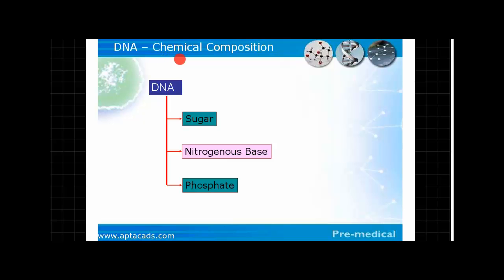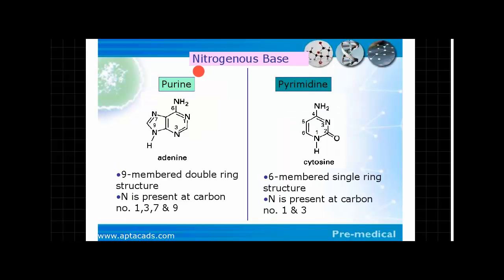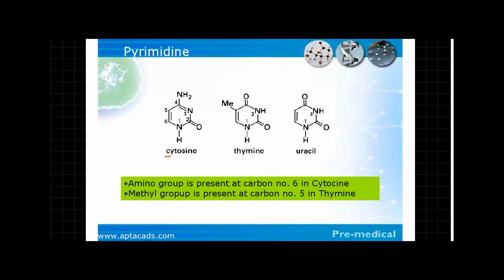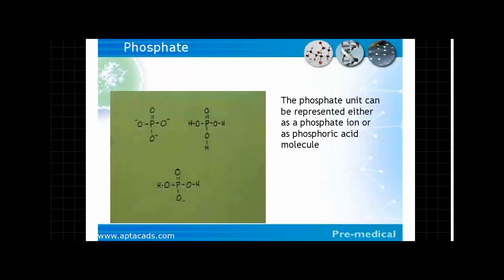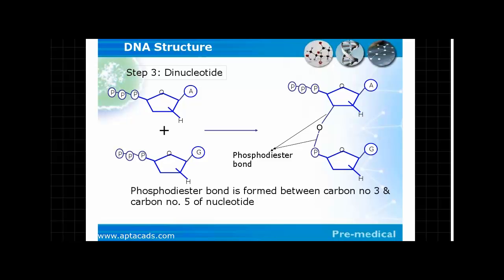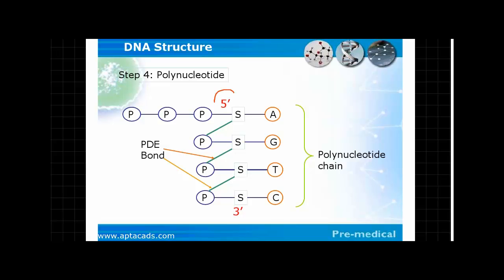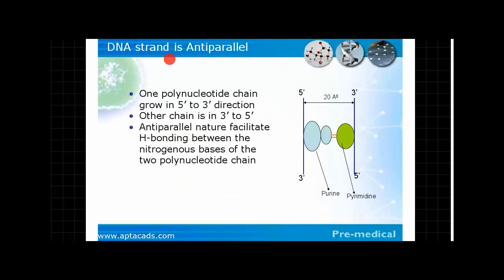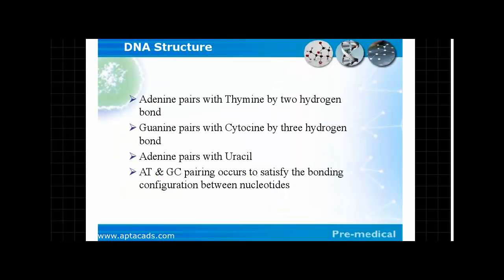Structure of DNA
Chemical structure of DNA, Double helix model of DNA, Forms of DNA